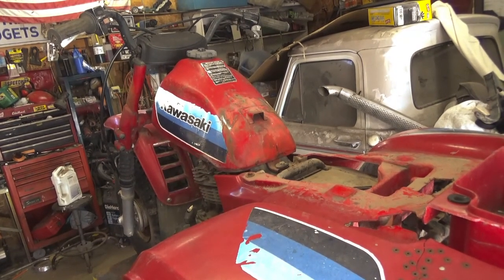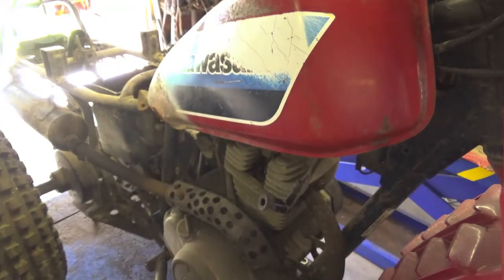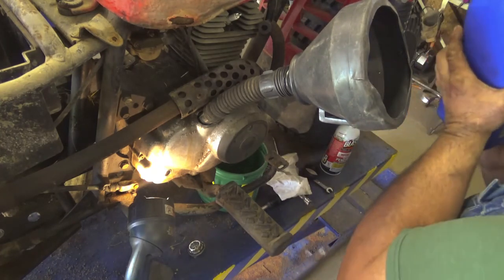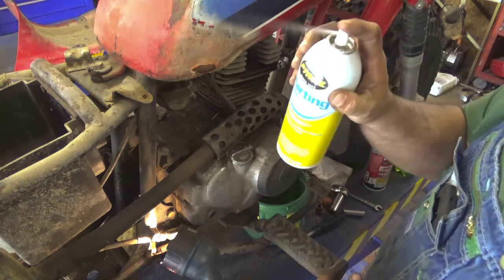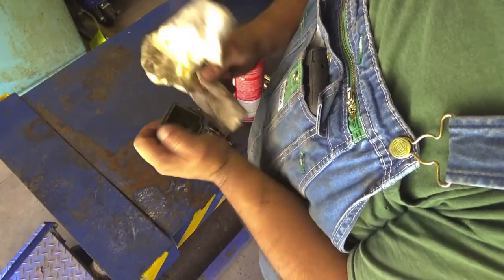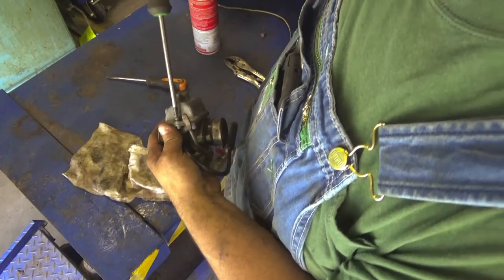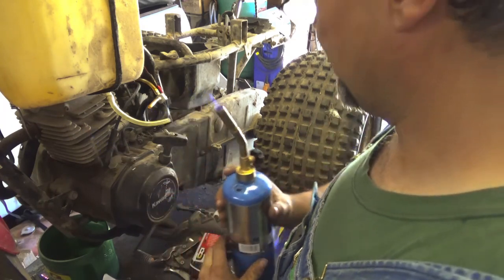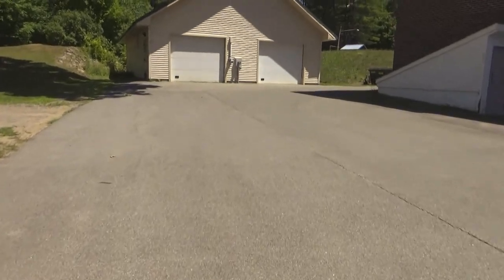Kawasaki KLT 110 ... Will it run???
I think that the float needs to be adjusted to stop the fuel drip and that should eliminate the "sneeze".  Also will not shift into 2nd gear.  I think the shift forks bent.  I guess it pretty common with this bike.  She smokes a little, but starts good. Overall I think its worth my $100 investment.